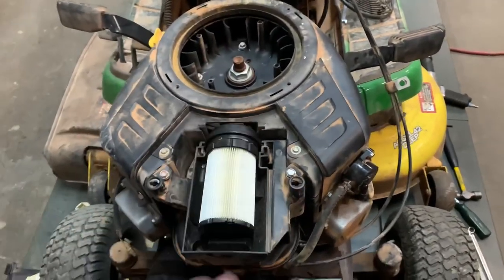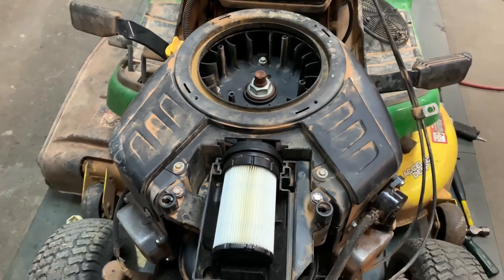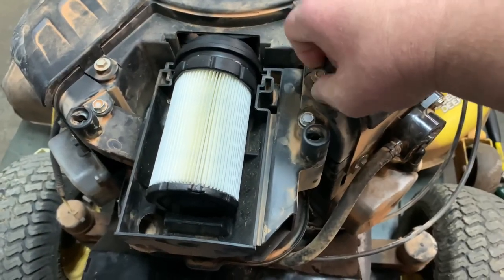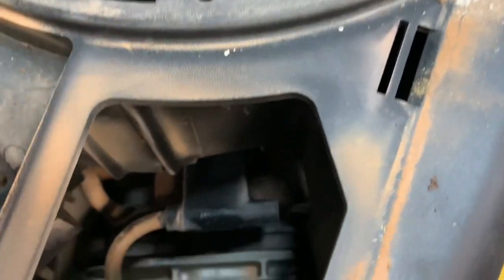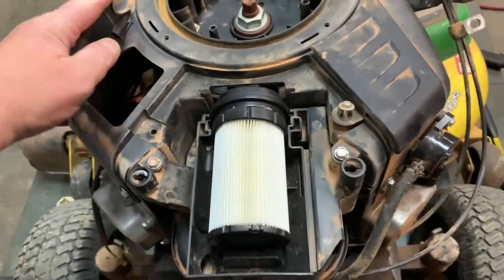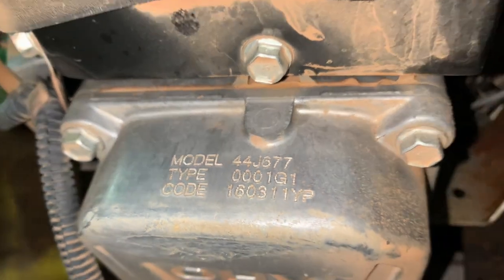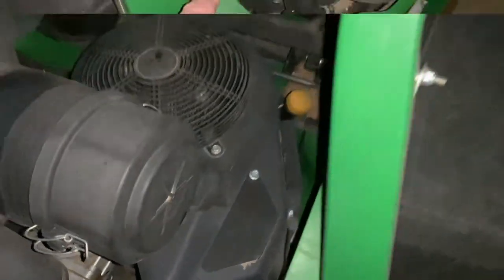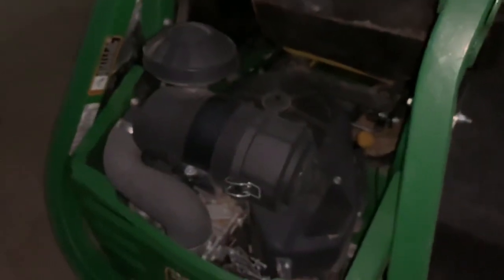A “COOL” FEATURE YOU DIDN’T KNOW ABOUT ON YOUR RIDING MOWER